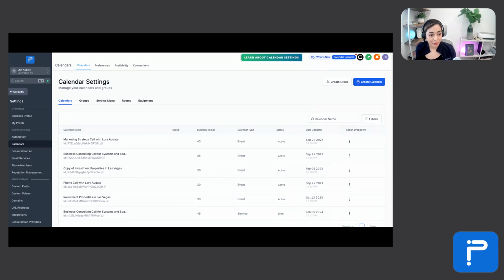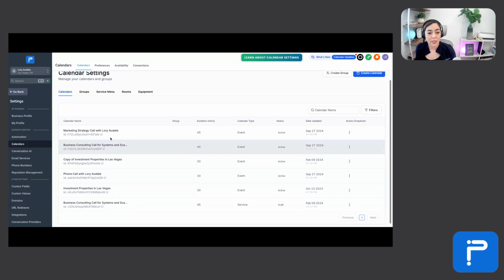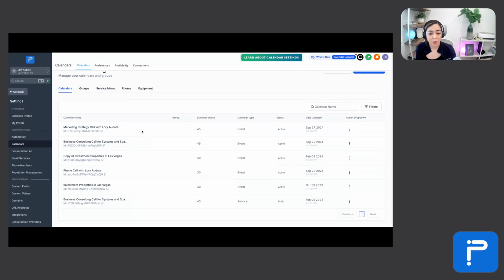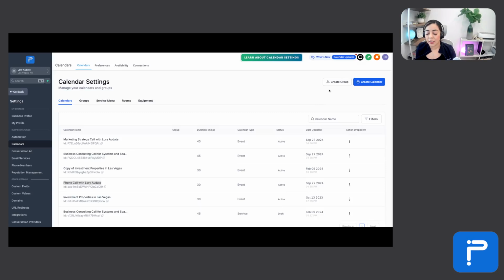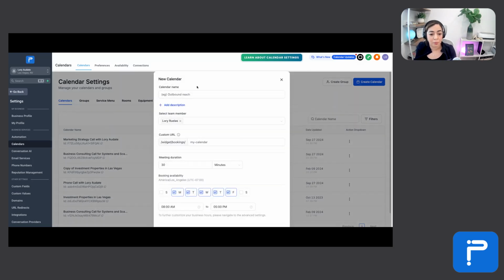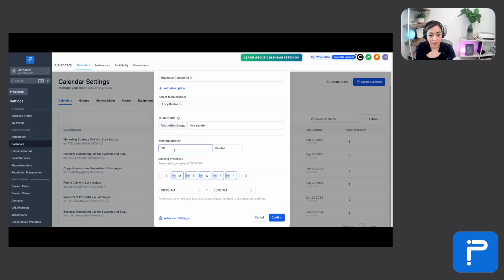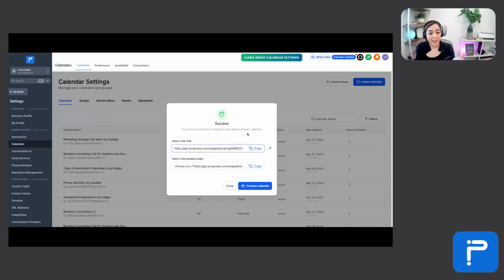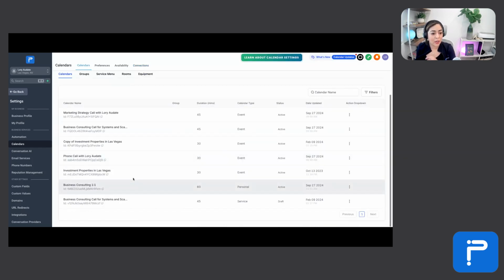How to Create a Calendar in Progreda | 5 Minutes Friday Tutorial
In this tutorial, Lory Audate introduces the Progreda platform for organizing calendars and managing appointments effectively. She explains how to create multiple calendars tailored to different business needs, emphasizing the integration of scheduling with customer relationship management (CRM). The tutorial covers step-by-step instructions for setting up a business consulting calendar and highlights the benefits of having a centralized system for managing availability and appointments.

- Progreda allows for the creation of multiple calendars.
- You can customize appointment lengths and types.
- The platform integrates scheduling with CRM functionalities.
- Having a centralized calendar reduces back-and-forth communication.
- You can set specific availability for different types of meetings.
- The system checks multiple calendars for availability.
- Creating a calendar is straightforward and user-friendly.
You can share links for clients to book appointments easily.